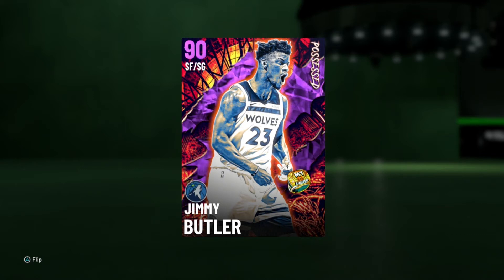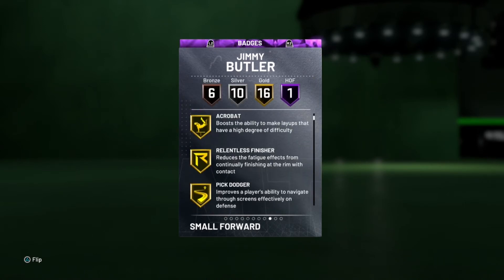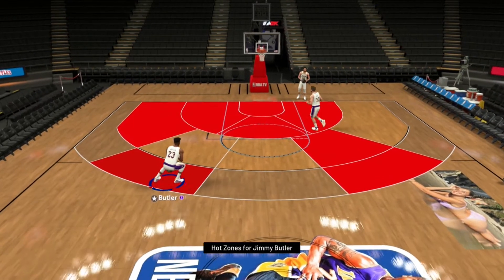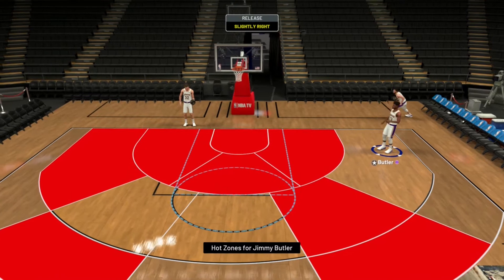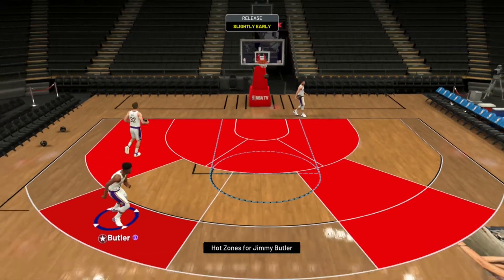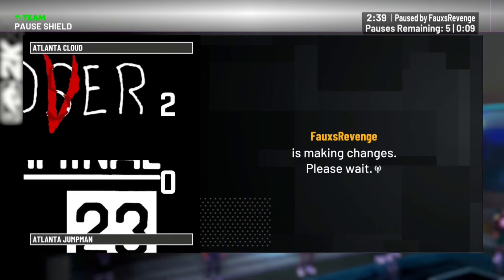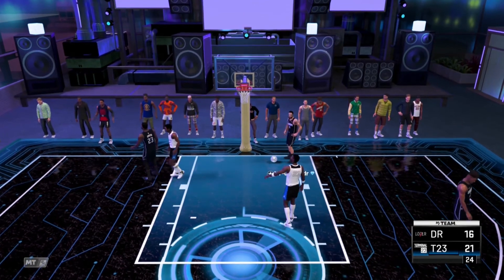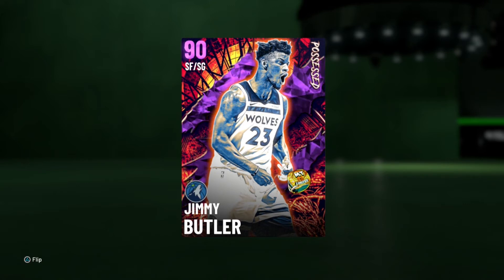NEW!!! - Amethyst Jimmy Butler Gameplay!!! - NBA2k21 Myteam